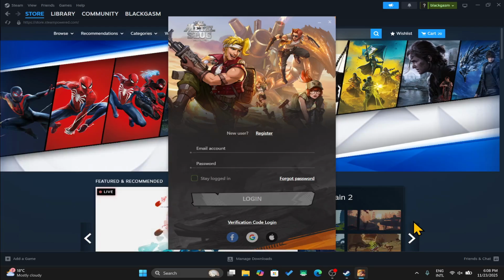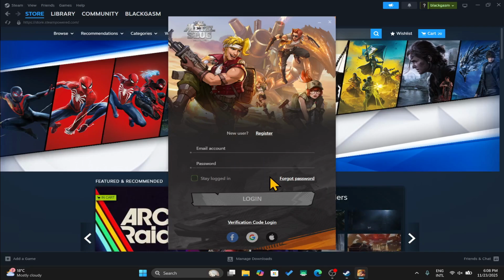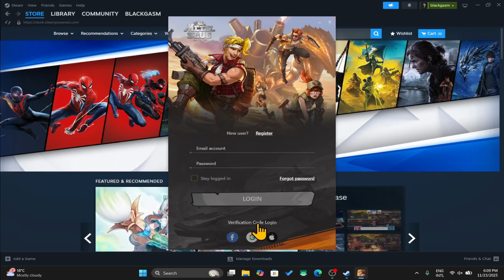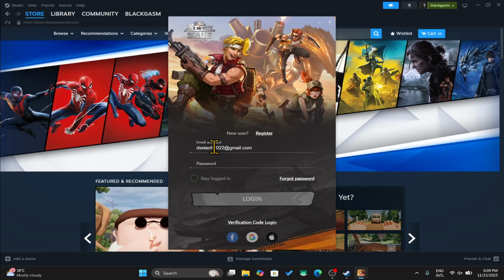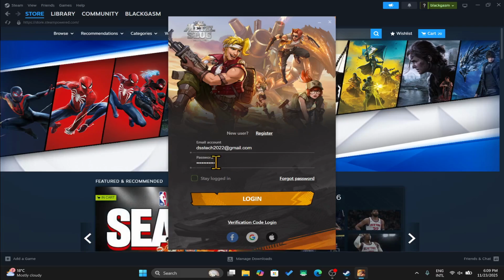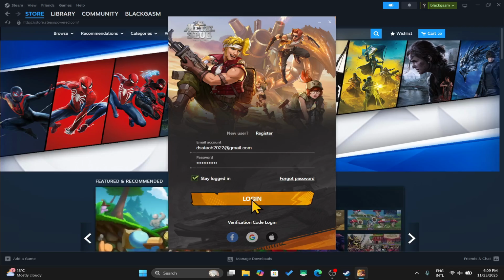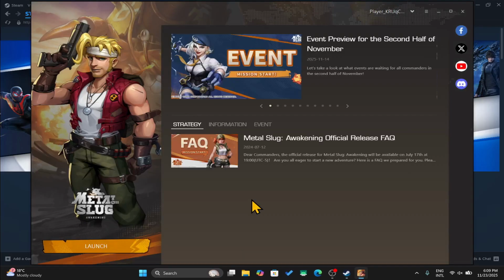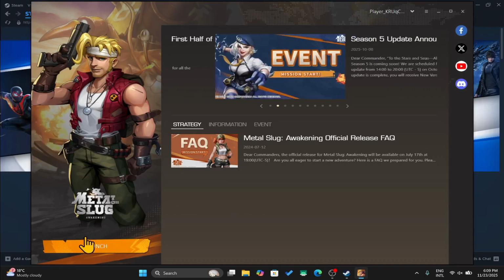How to Log In to Your Account on Metal Slug Awakening PC (2026 Update)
In this video, I’ll show you how to log in to your account on Metal Slug Awakening for PC step by step using the 2026 updated version. If you’re facing login issues or signing in for the first time after an update, this guide will help you get into the game smoothly.